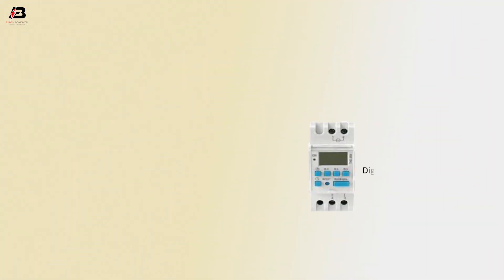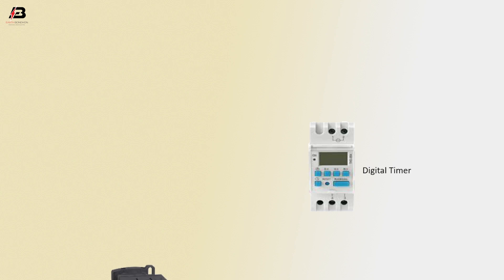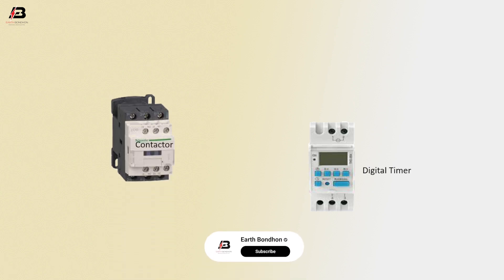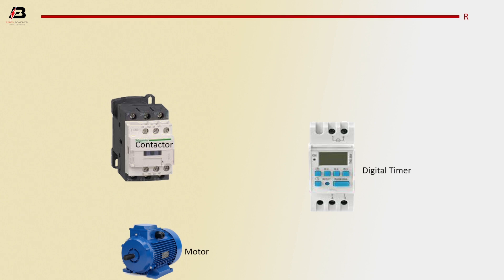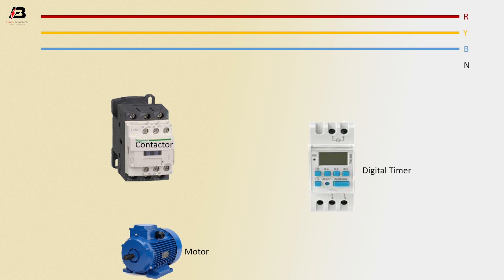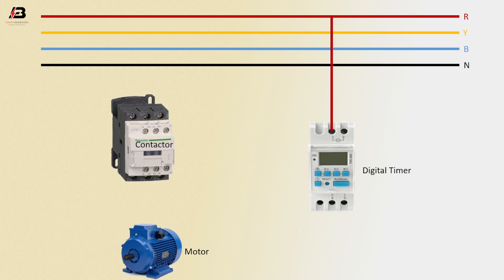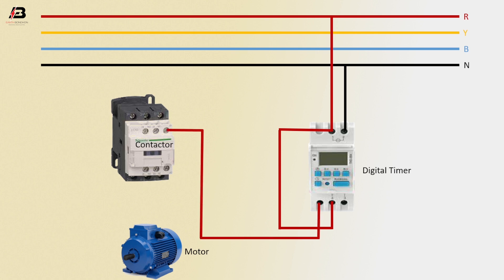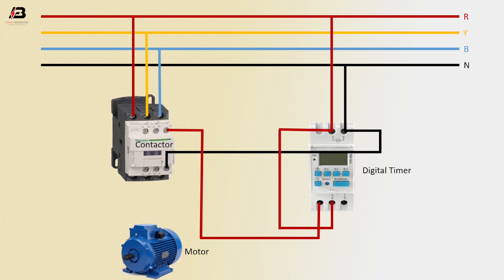How to Make Contactor in Digital Timer Wiring Diagram | Digital Timer motor control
This video shows Contactor in Digital Timer Wiring Diagram. Connect A2 terminals of both contactor and timer with neutral. Connect the A1 terminal of the Timer with any one phase. Here we connected with the 'R' Phase. You can connect with other 2 phases also that means you can connect with either 'Y' phase or 'B' phase.